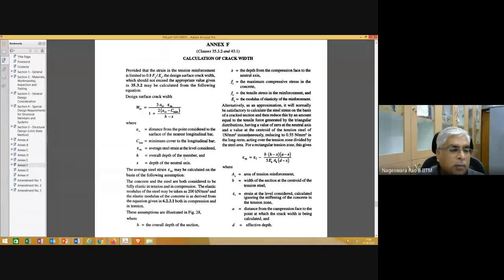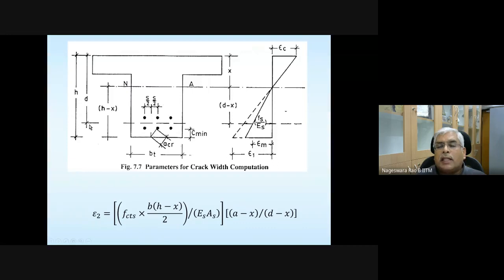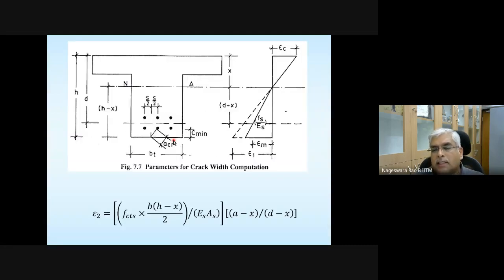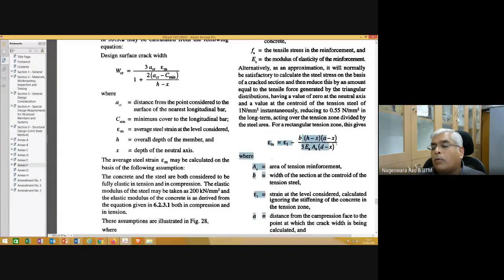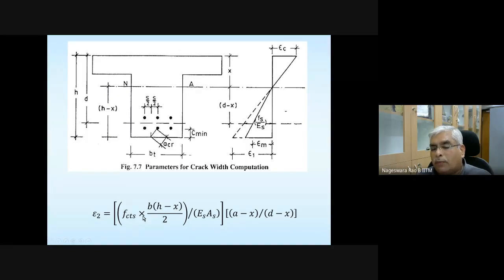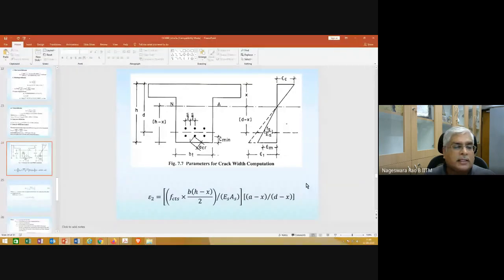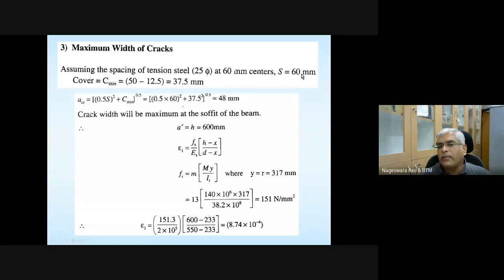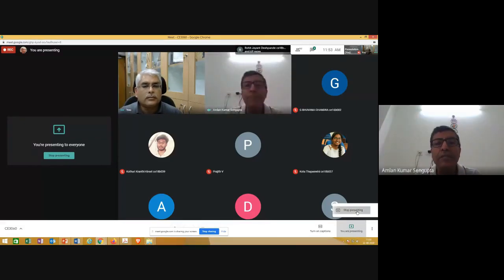CE3060: Basic design of reinforced concrete structures Lecture 28